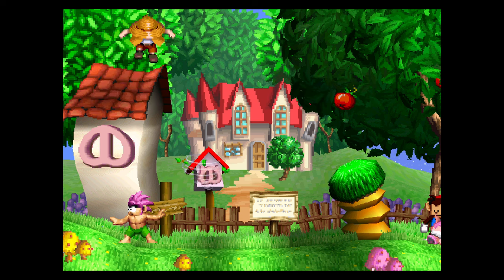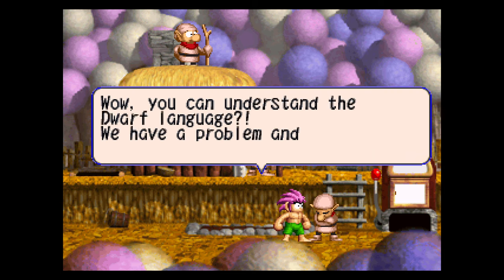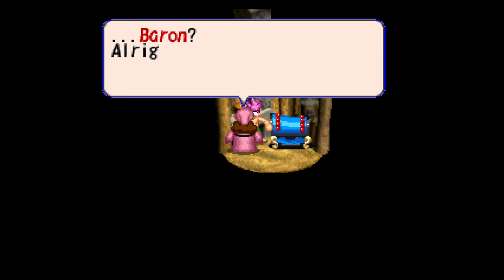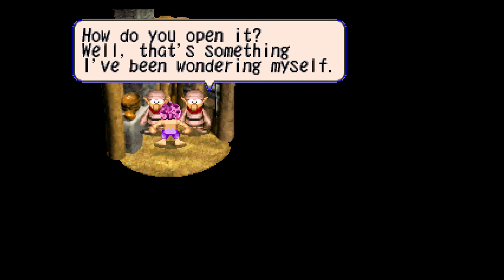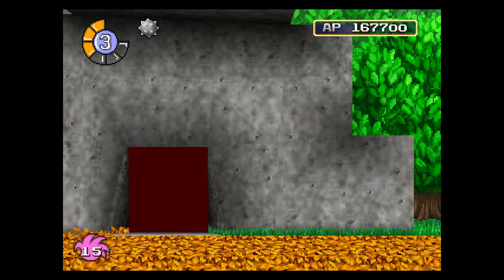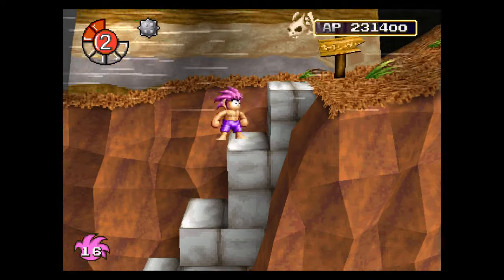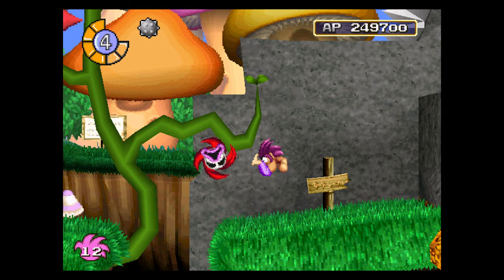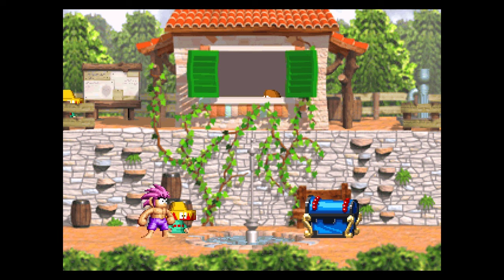TildeShambles - Tomba! Special Edition - Part 1